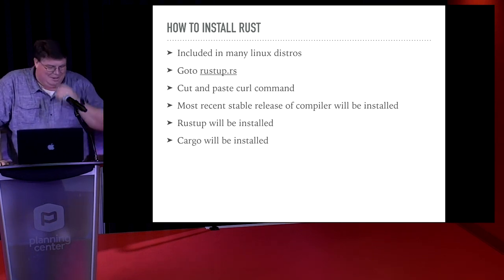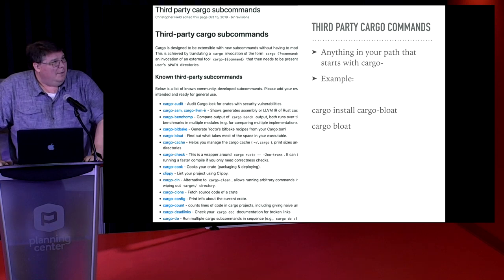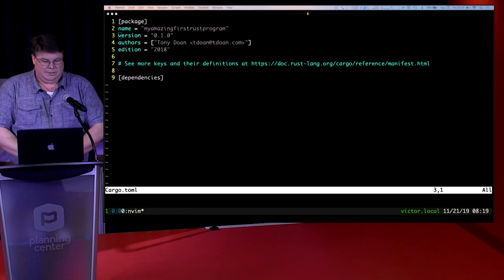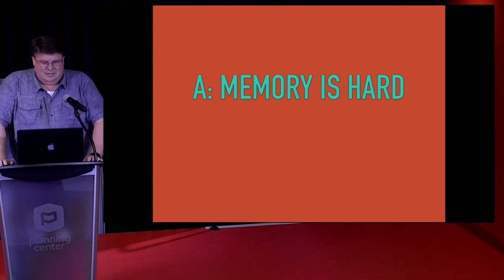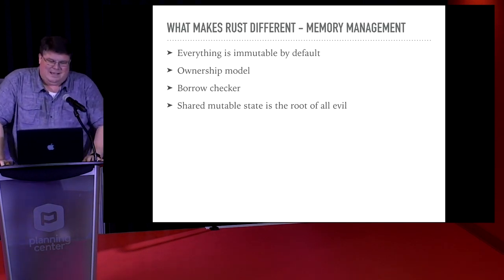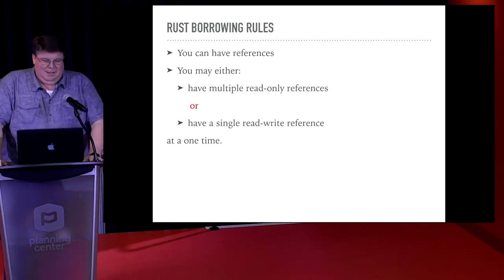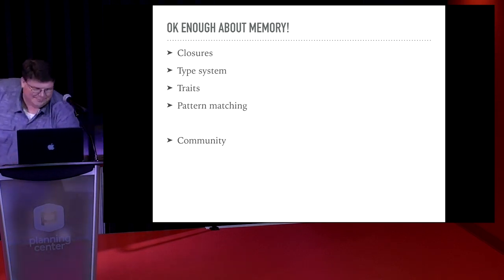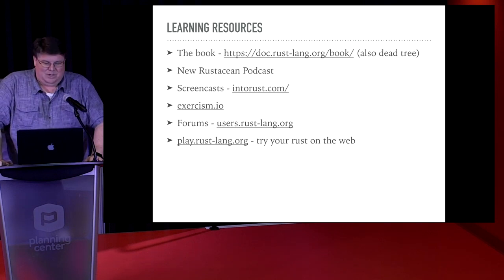I'm a little RUSTy by Tony Doan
A quick introduction to the Rust programming language.